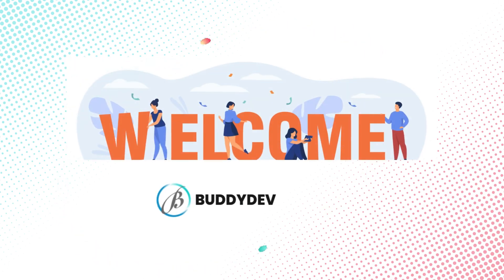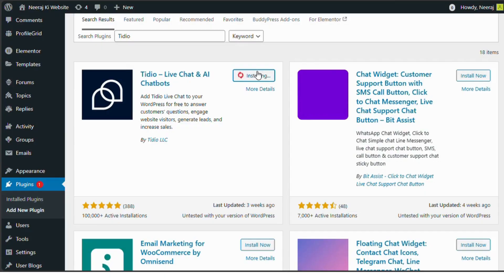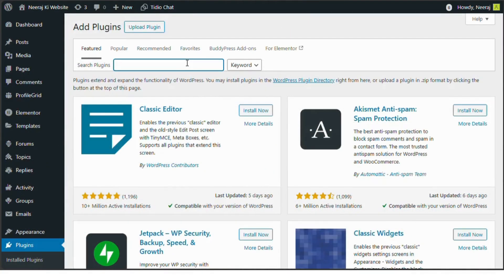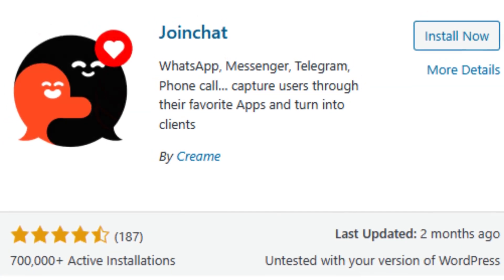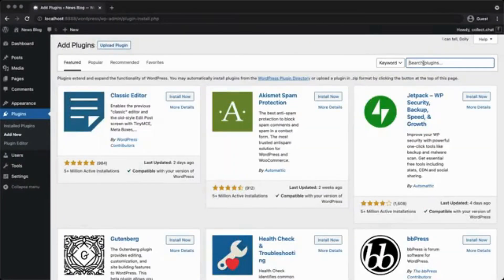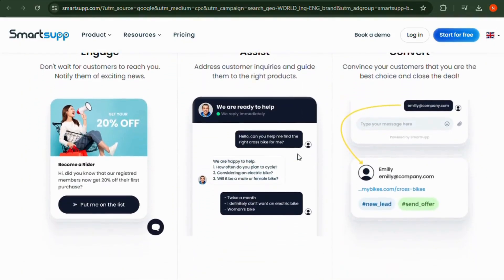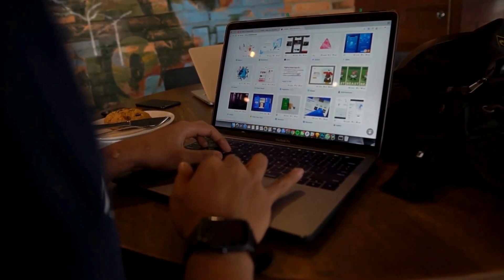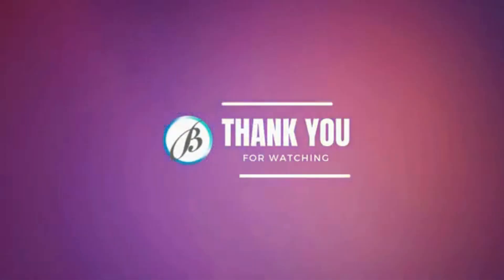Top 5 best chatbot plugins for WordPress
⏰ [0:00] Introduction
Today, we're going to show the Top 5 best chatbot plugins for WordPress .
📜 Description:
This video is about the Top 5 best chatbot plugins for WordPress .

📌 [3:23] Timestamps

⏰ 0:00 Introduction
🔥 0:21 Tidio
🔥 0:56 HubSpot
🔥 1:27 Join Chat
🔥 2:02 Collect chat
🔥 2:34 Smart supp